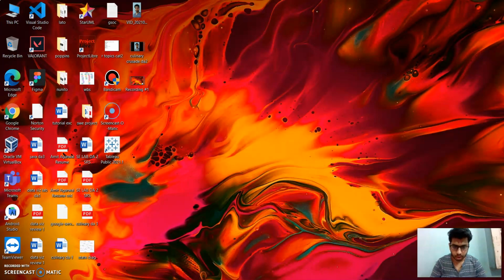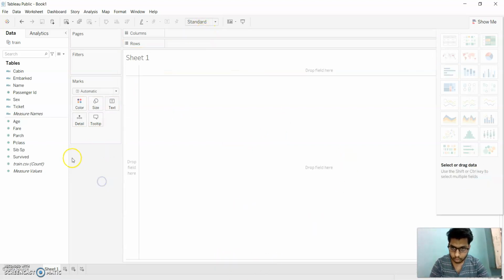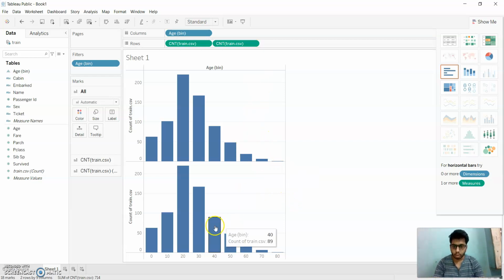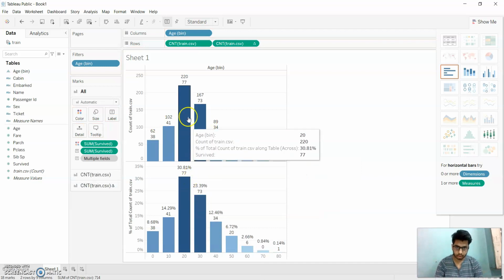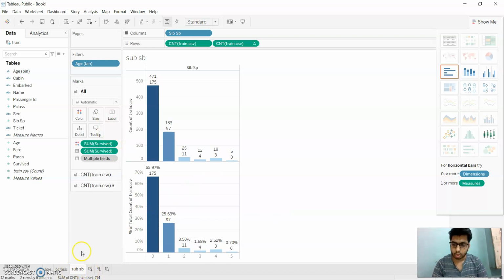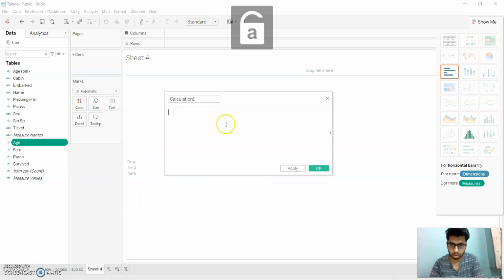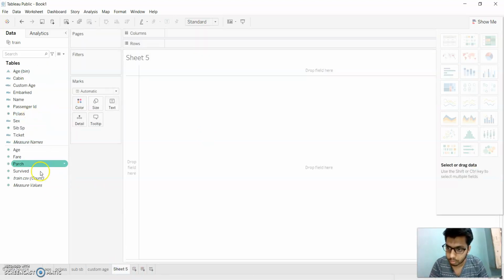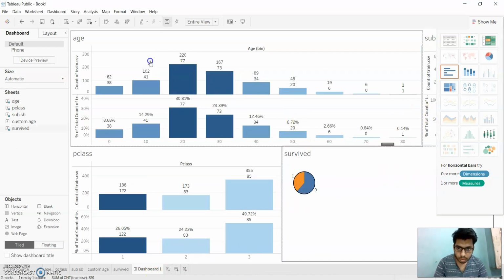Tableau Demo | Data Visualization | VIT VELLORE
Hey Guys, this is a small demo video on Tableau , a data viz tool made as a part of my assignment for Data Visualization course in VIT, Vellore.